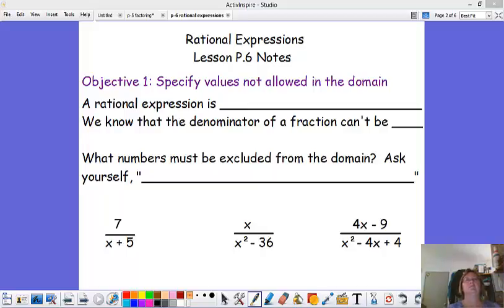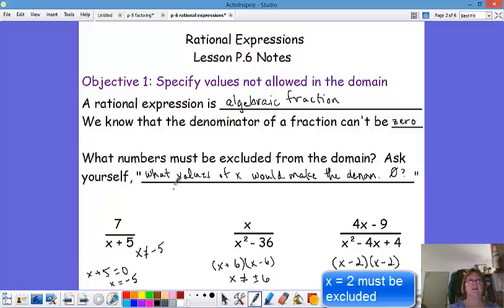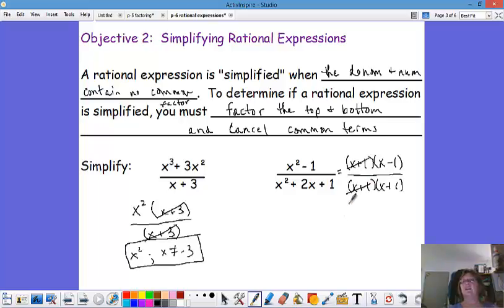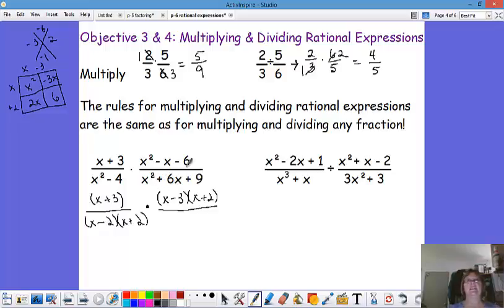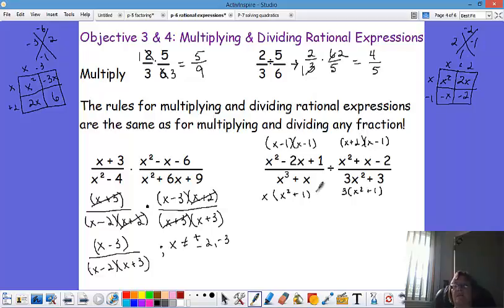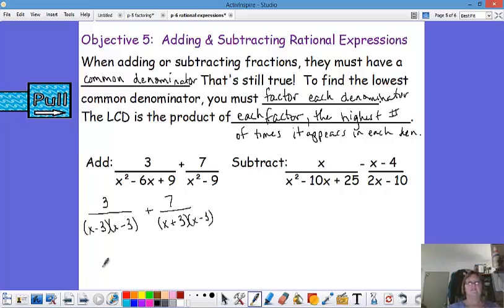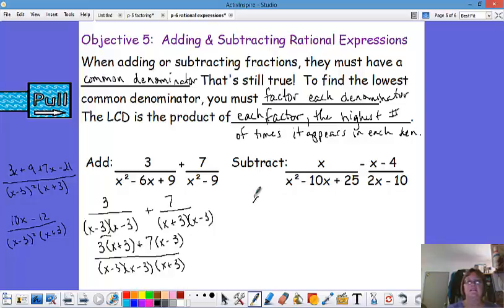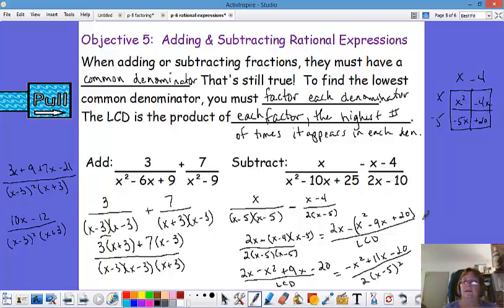lesson p 6 merged